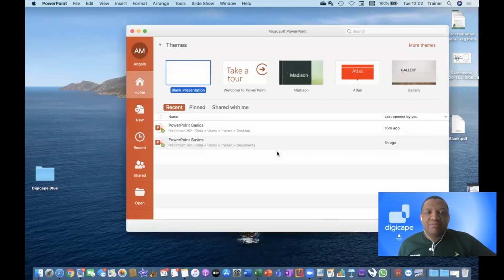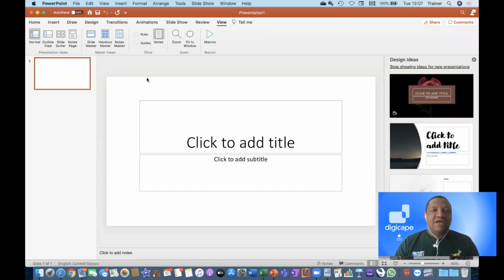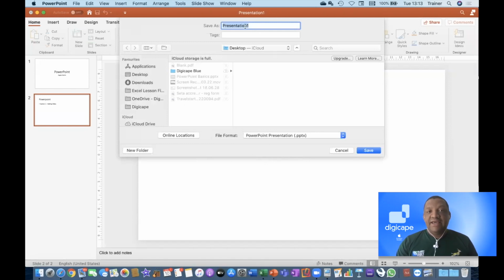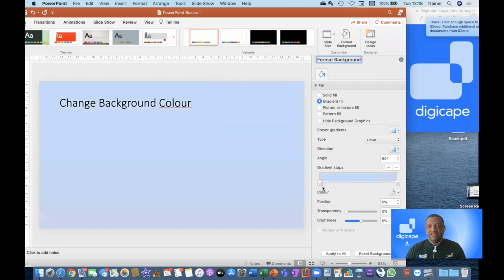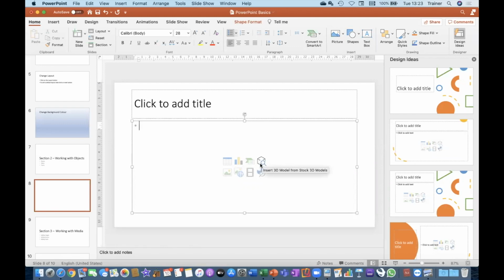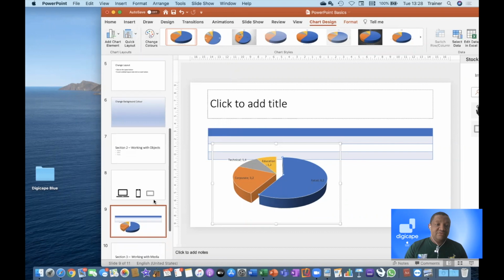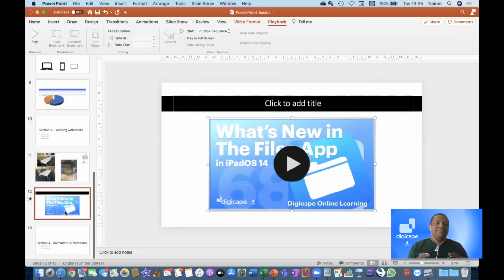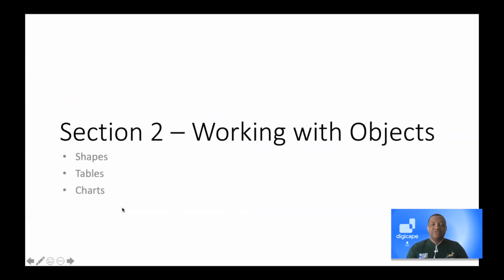PowerPoint Basics - November 10, 2020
OK - we appreciate that some of you just can’t use Keynote, or it's more convenient for you to use PowerPoint because... reasons...

Us dyed on the wool Keynote folks feel for you, but PowerPoint has come a long way baby! In this session we’ll take you through PowerPoint basics and help you avoid death by… PowerPoint